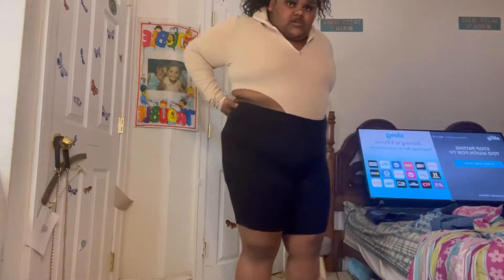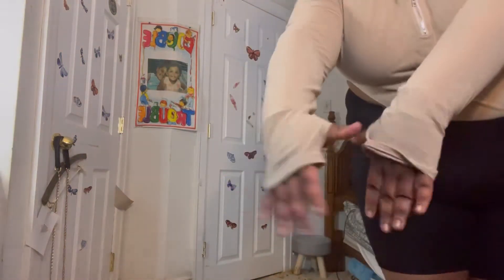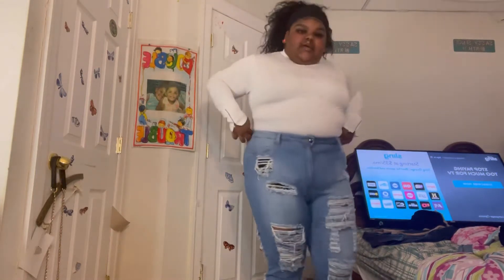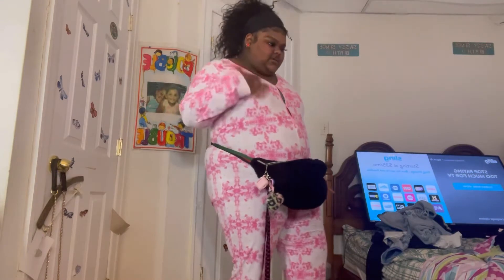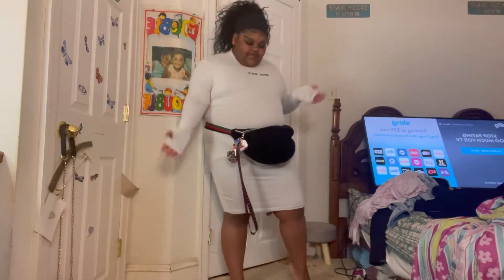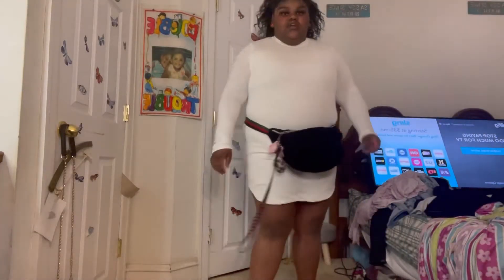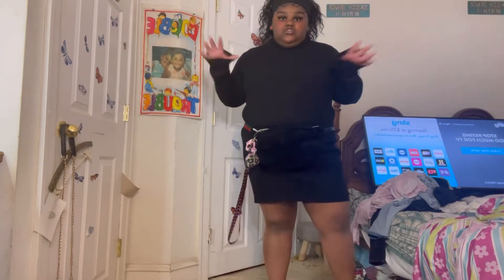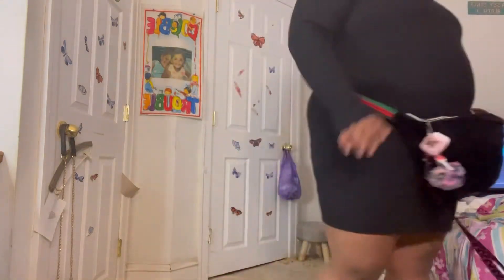Clothing haul( part 1)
Plz give this a big thumbs up 👍🏾

See y’all in my next video anddd om outtt😭🔥💕